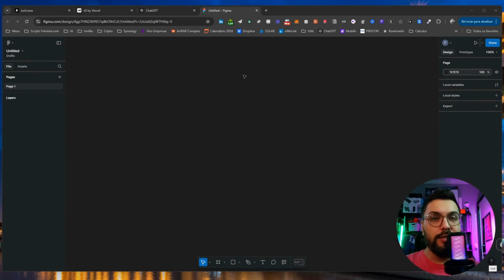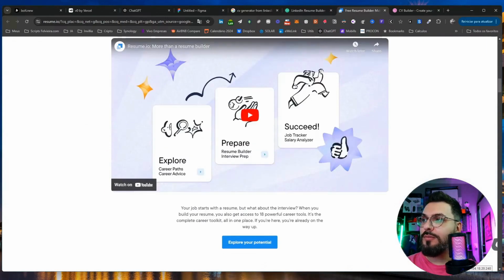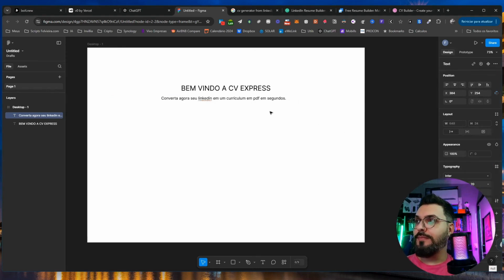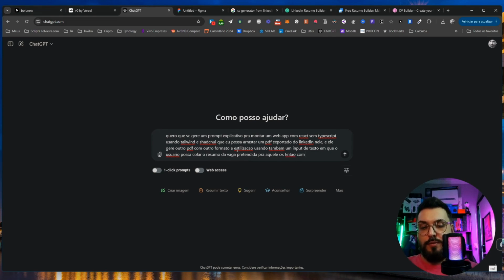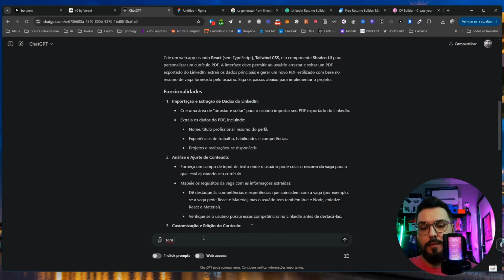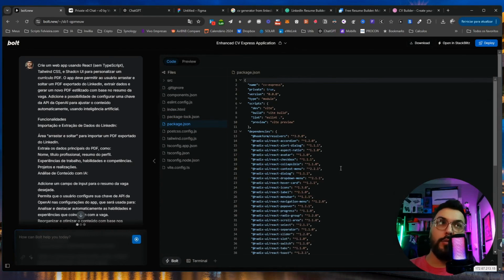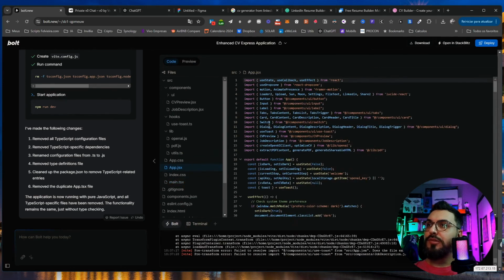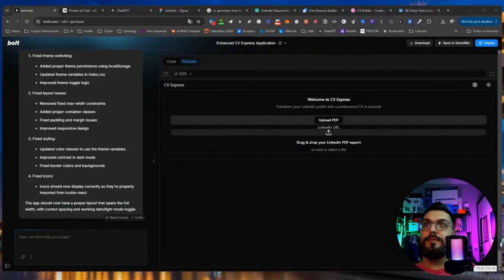You WON'T BELIEVE the Power of Bolt in your Personal Cloud! EASY with Coolify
If you've faced difficulties configuring BoltD or integrating it with DeepSeek, you're in the right place. I’ll show you how to create your own solution in just a few minutes using Coolify and cost-effective VPS options like Contabo 🛠️. I also explain how to run it locally using tools like Pinocchio and guide you on how to use my completely free server (⚠️ note that you must use your own key).

🔥 What you’ll learn:
✔️ How to run BoltDIY locally with ease
✔️ Deploying BoltDIY using Coolify and Docker Compose
✔️ Setting up a VPS with minimal cost
✔️ Using tools like Pinocchio to speed up the process
✔️ Troubleshooting and optimization tips

💡 Problems solved in this video:
Challenging BoltD deployment setups
Integration with tools like DeepSeek and Olamma
Cost savings with VPS and free alternatives
Reusing servers or ready-made configurations

If you have questions or ideas for future content, like setting up domains in Cloudflare, leave them in the comments. 🚀

🕒 Video Chapters:
01:16 How to Use My Free Server 🔗 – Explanation and benefits
01:43 Easy Deployment with Coolify – Creating a specific Docker Compose file
02:52 Community Problems and Issues with BoltD
04:10 Using Pinocchio for Local Deployment 🖥️ – Quick configuration step-by-step
09:25 Affordable VPS Setup with Contabo – Saving resources and costs
11:40 Optimization Tips for DeepSeek – Avoiding errors and congestion
13:20 Demonstrating Everything ✅ – Practical tests and tips in a real environment
15:30 Conclusion and Next Steps 💡 – Channel updates and future plans

💻 Got questions?

Did you enjoy the content?
✍️ Comment your thoughts and share with friends!